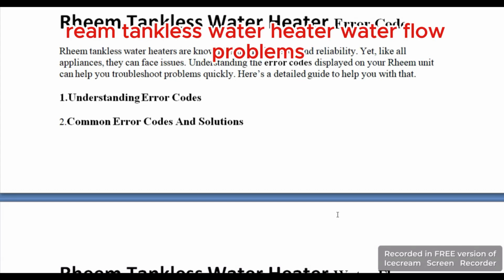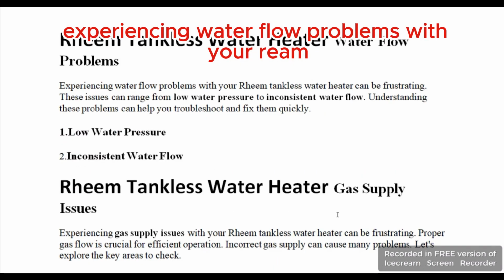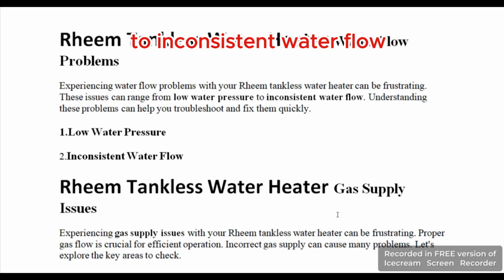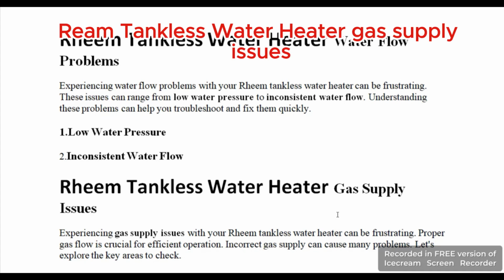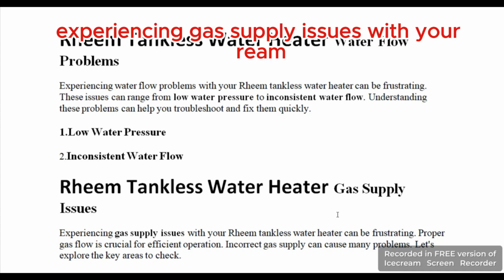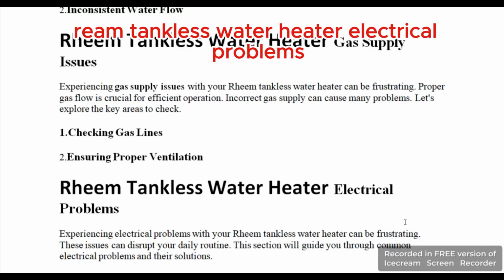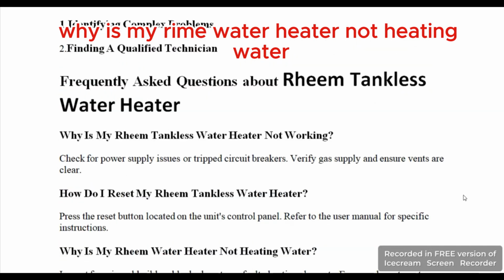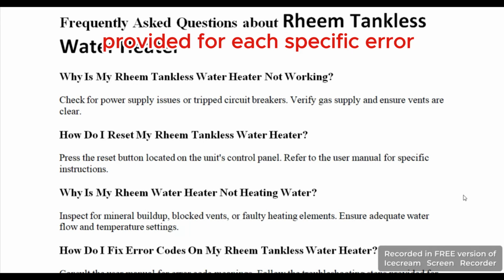Rheem Tankless Water Heater Troubleshooting: Easy Fixes Inside!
Is your Rheem tankless water heater not working properly? Don’t worry! In this video, we’ll guide you through quick and easy troubleshooting steps to fix common issues like no hot water, fluctuating temperatures, error codes, and water flow problems.

We’ll cover essential checks for gas supply, power connections, and sensor malfunctions. Learn how to reset your Rheem unit, clear error codes, and perform simple maintenance to keep it running efficiently. Avoid costly repairs with these DIY fixes and expert tips!

Let’s get your water heater back to delivering hot water on demand! 🔥🚿